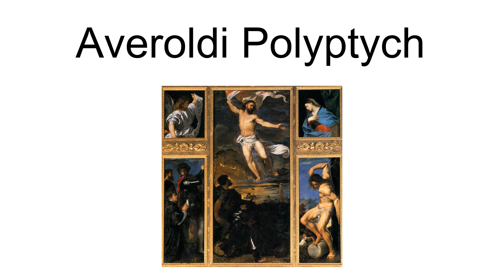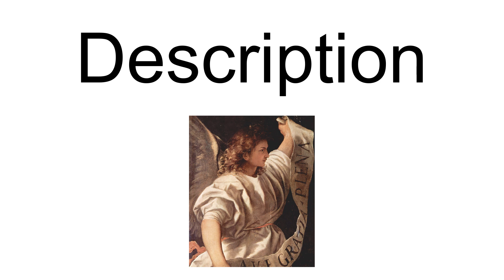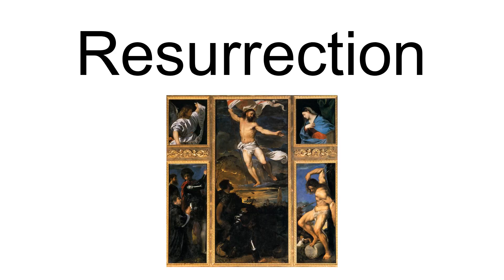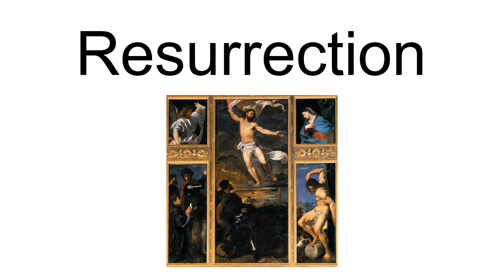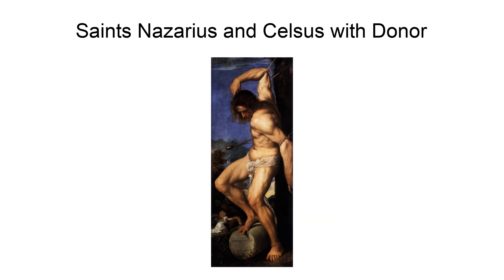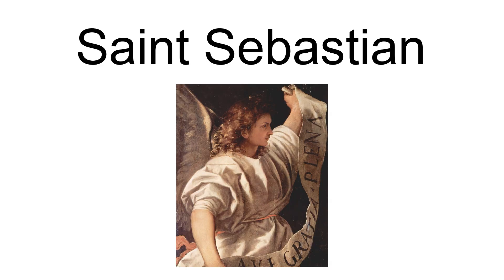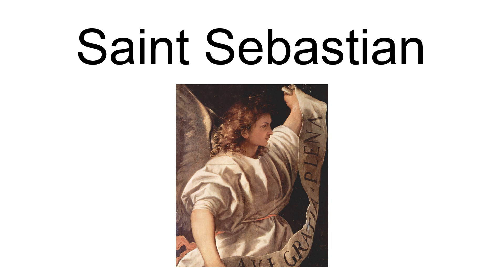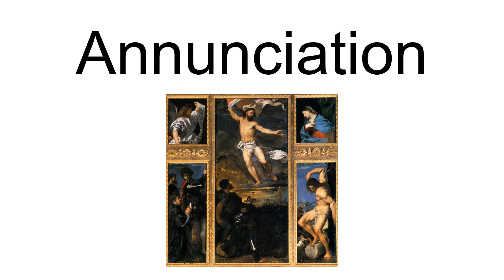Averoldi Polyptych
The Averoldi Polyptych, also known as the Averoldi Altarpiece, is a painting by the Italian Renaissance painter Titian, dating to 1520–1522, in the basilica church of Santi Nazaro e Celso in Brescia, northern Italy.
It is signed  "Ticianus Faciebat / MDXXII" on the column of the panel showing St. Sebastian.